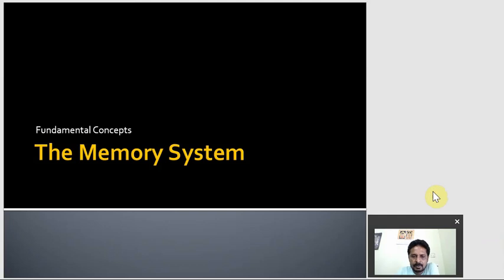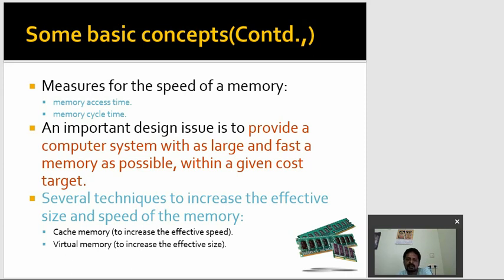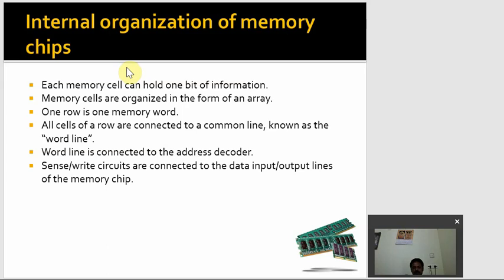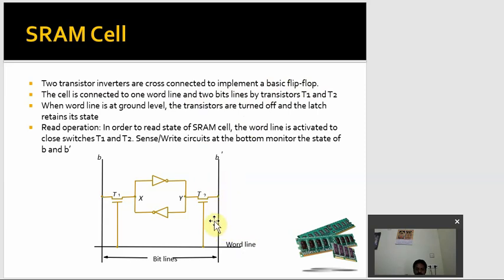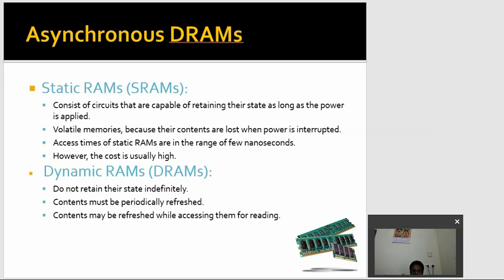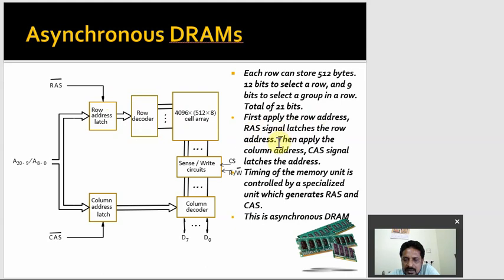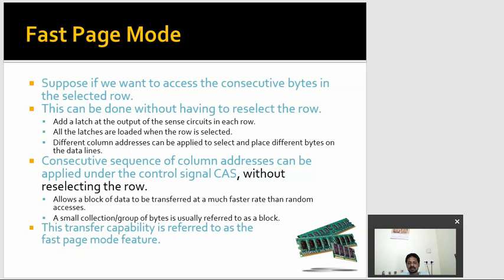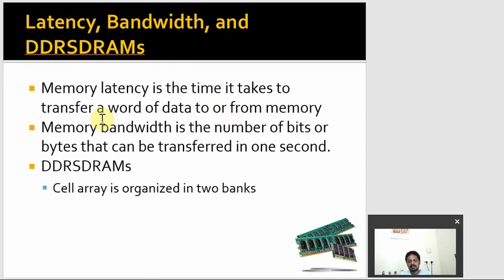UNIT3-MEMORY SYSTEM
CO